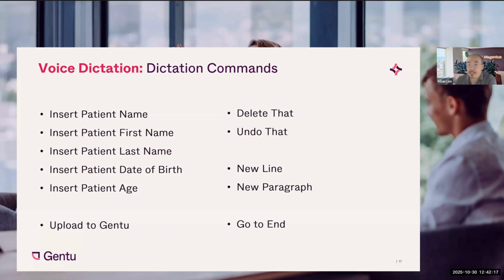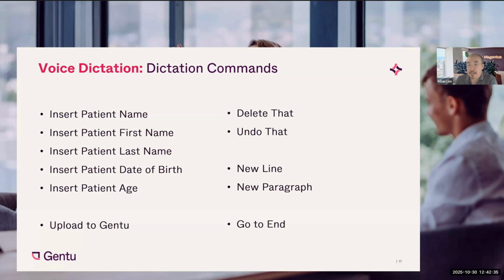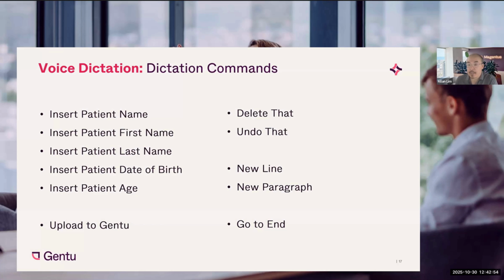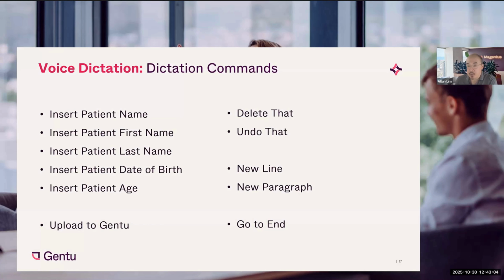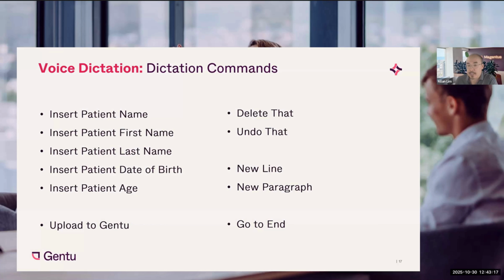Gentu 2 Minute Tips: Dictation Command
2 Minute Tips is your fast track to mastering Gentu’s practice management workflows and features.

In this tip, we show you how to use dictation commands in Gentu—helping you speed up clinical documentation, improve accuracy, and streamline your workflow.

What you’ll learn in this tip:
 • How to set up and use dictation commands in Gentu
 • Tips for efficiently transcribing clinical notes
 • Best practices for maintaining accurate and consistent patient records